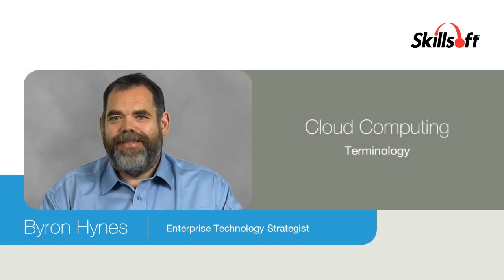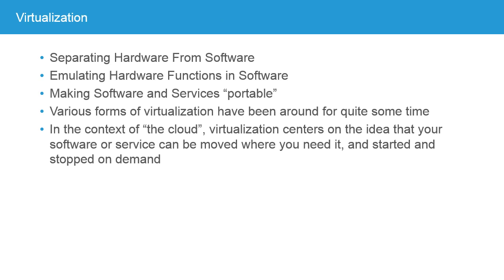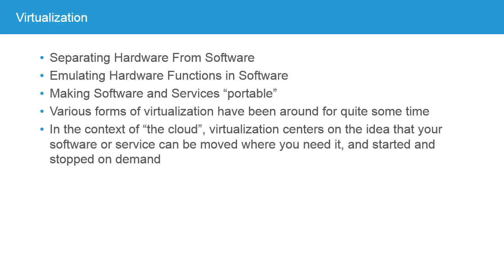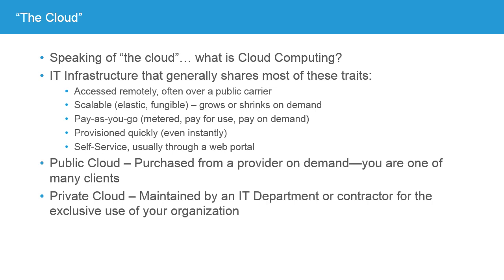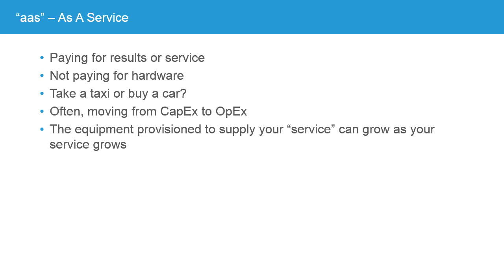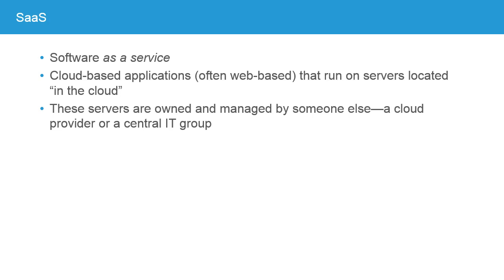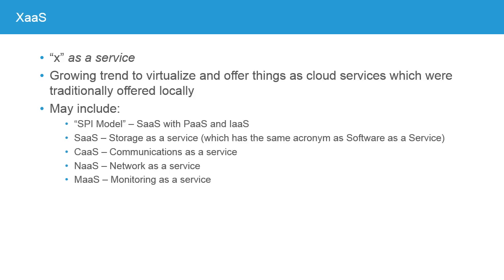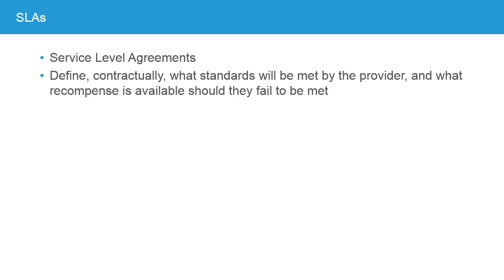► CLOUD COMPUTING TERMINOLOGY COURSE TRAINING 👨‍💻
CURSO de SISTEMAS DE VIGILANCIA | DVR NVR

Networking, DD-WRT, OPENWRT, Reviews, Unboxing, Configuration, Tech, Trainings Tutoriales Capacitación,

Siempre es de agradecer algún tipo de donación para seguir adelante con el canal.